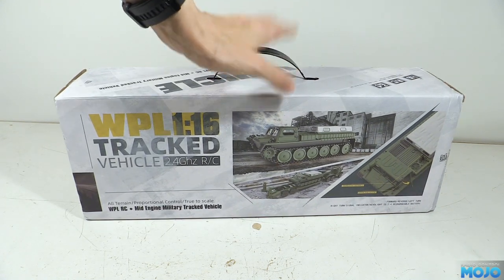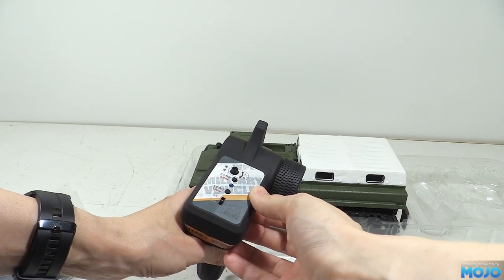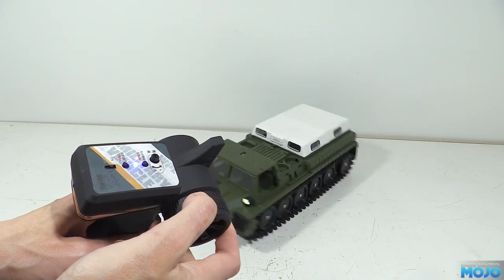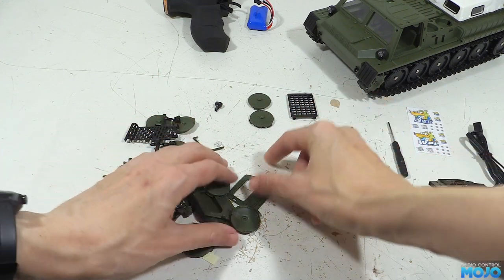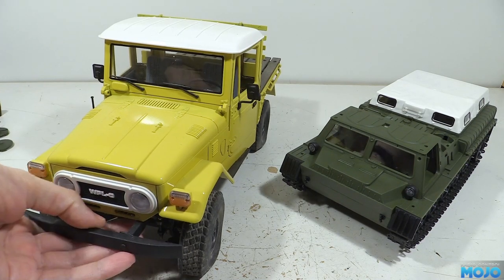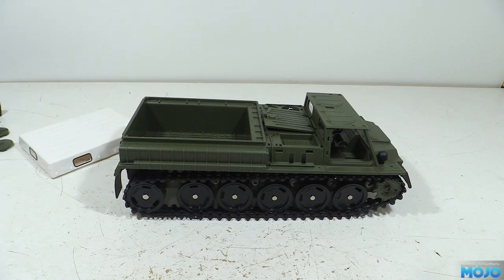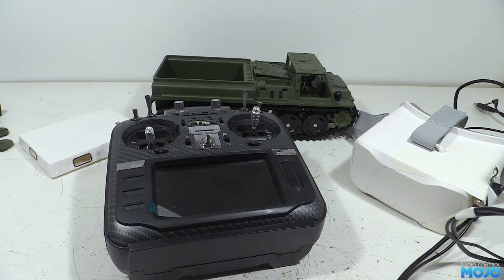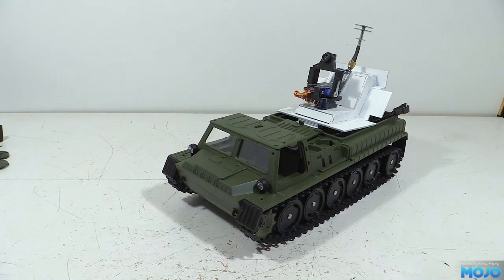WPL E1 Tracked Vehical - 1 - Plans are afoot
This weeks video has been saved by the postman... We've got yet another project on the go!